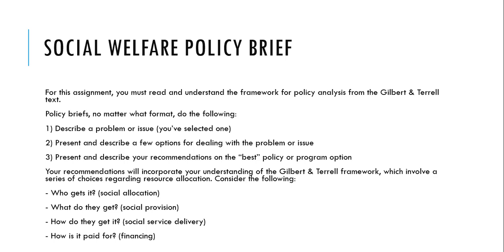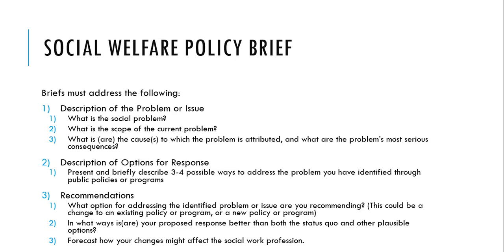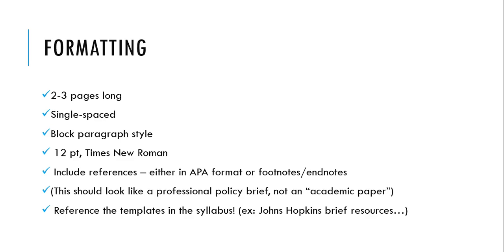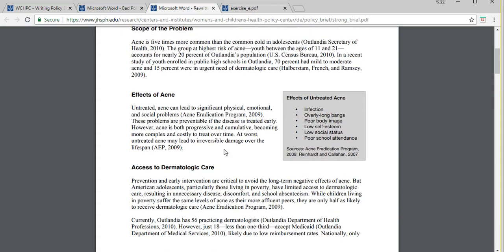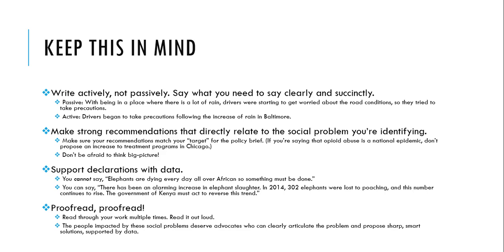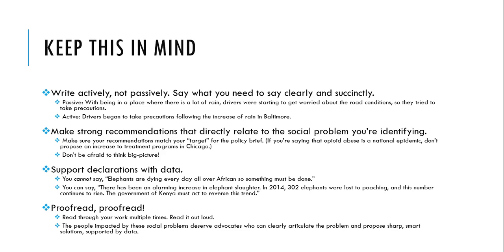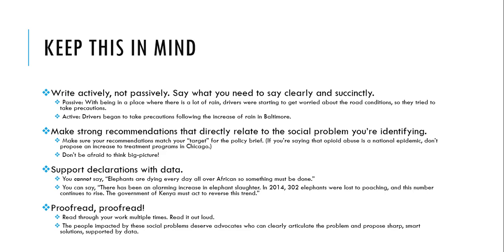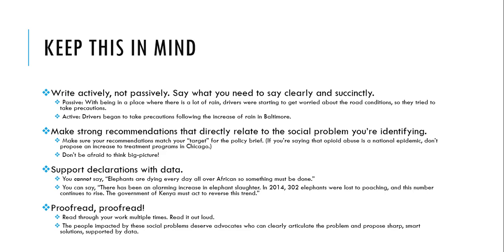Social Welfare Policy Brief / SW 540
This video goes over the expectations and guidelines for the Social Welfare Policy Brief, due on Sunday of Week #6.